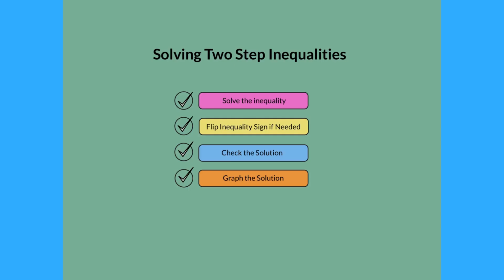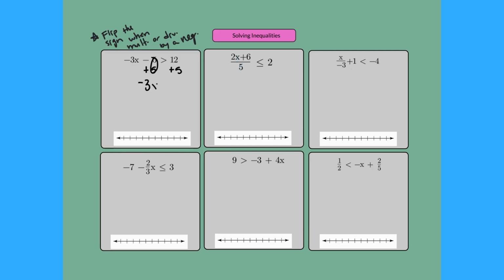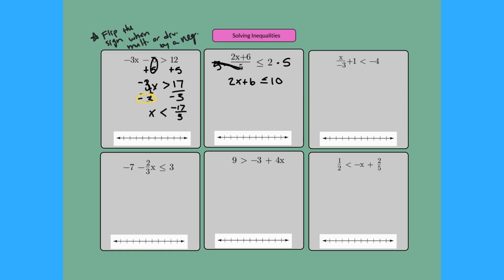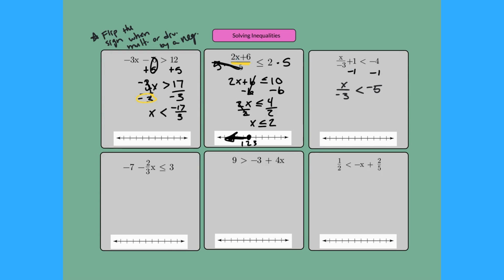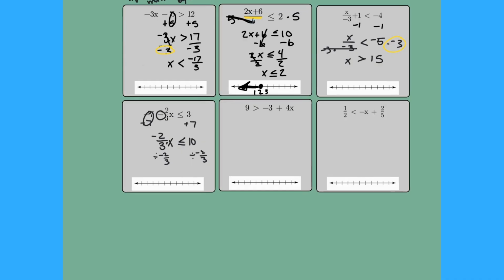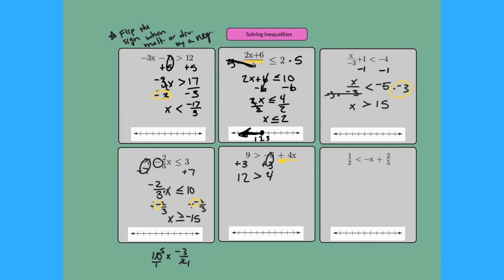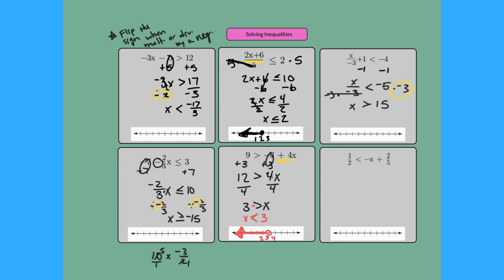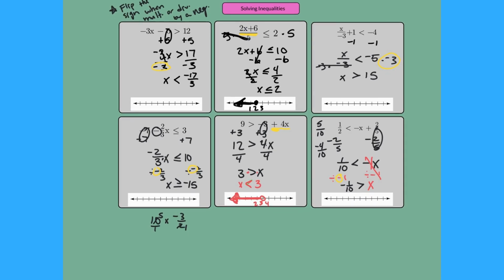Solving Two Step Inequalities